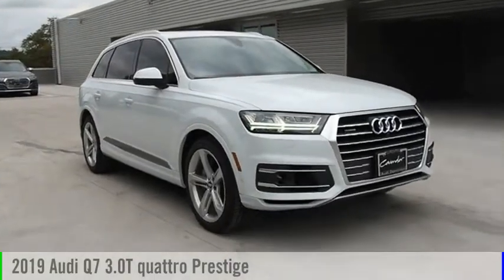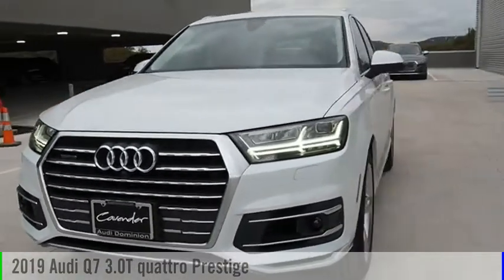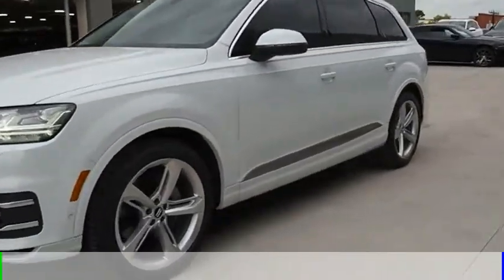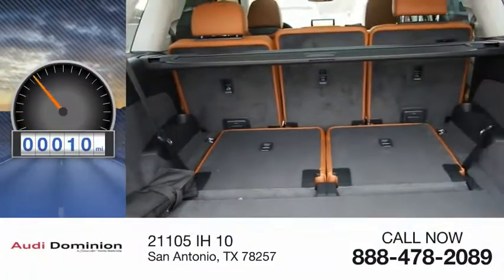2019 Audi Q7 San Antonio TX 0D004290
2019 Audi Q7 3.0T quattro Prestige

Audi Dominion
 21105 IH 10

This 2019 Audi Q7 4dr 3.0 TFSI Prestige features a 3.0L V6 Cylinder engine. It is equipped with a 8 Speed Automatic transmission. The vehicle is GLACIER WHT MET with a CEDAR BWN VALCONA LTH interior. It is offered with a full factory warranty.